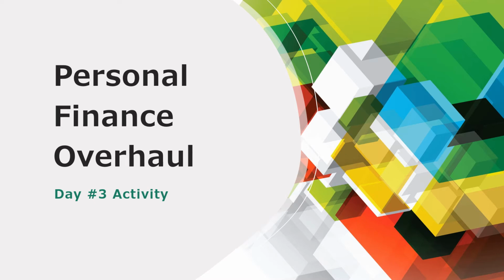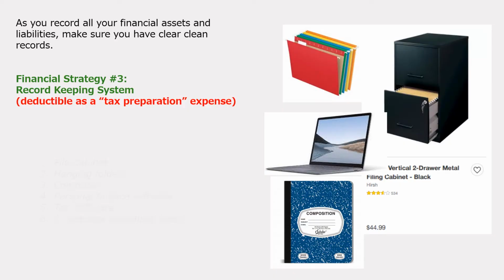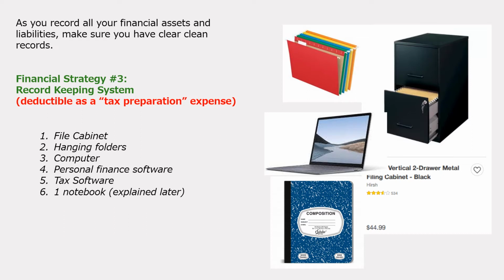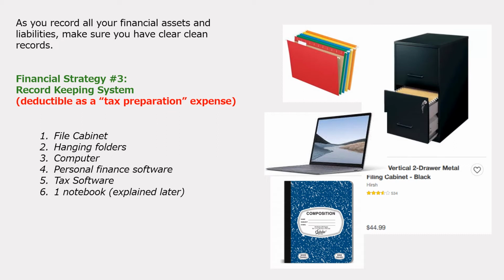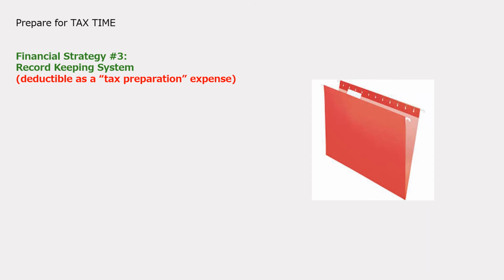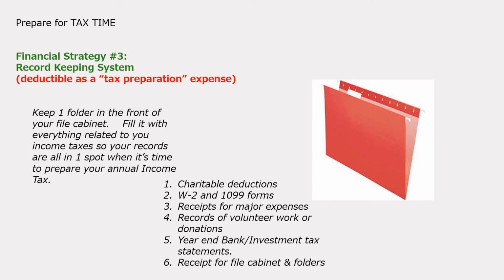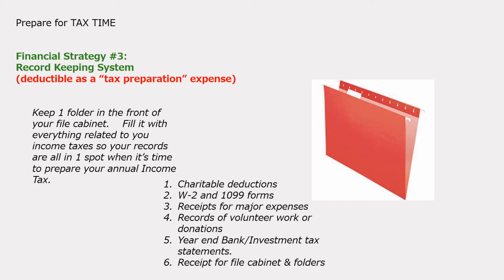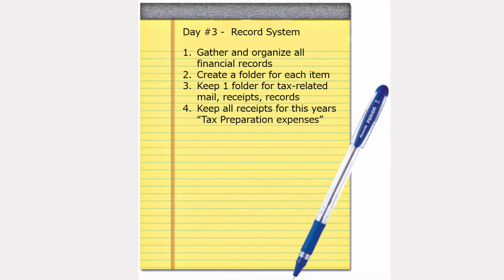15 Day Personal Finance Overhaul - Day #3: Record Keeping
Personal Finance Overhaul - Day #3